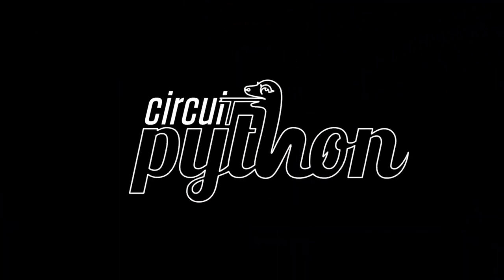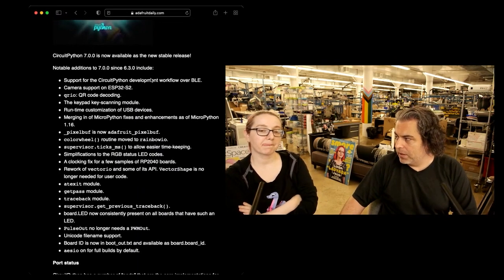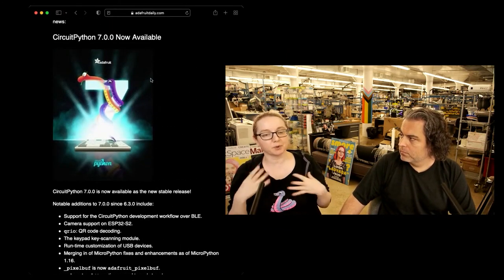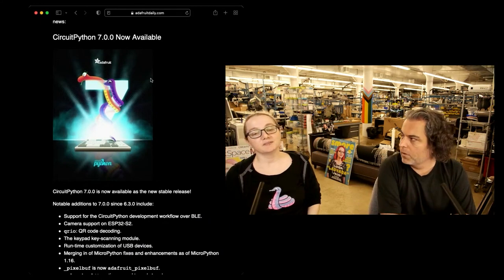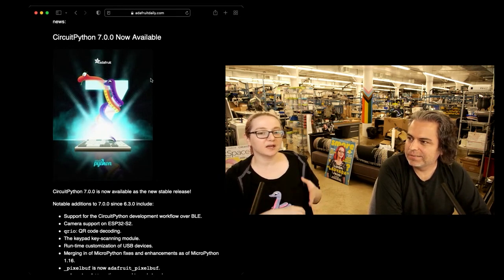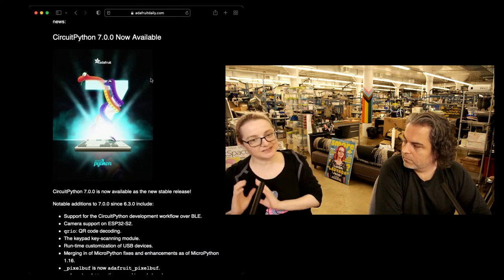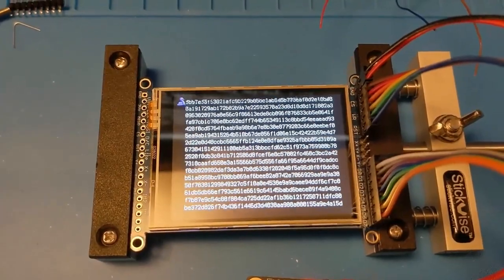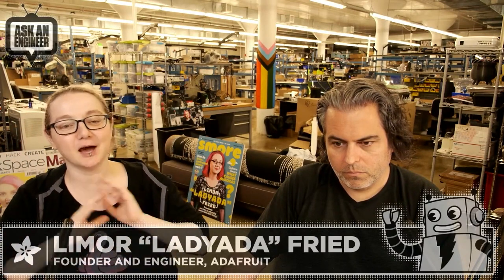Python on Hardware weekly video 150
The wonderful world of Python on hardware! Episode 150 (September 22, 2021). This is our weekly Python video-newsletter-podcast! Ladyada and PT review the Python on hardware news & highlights of the week.